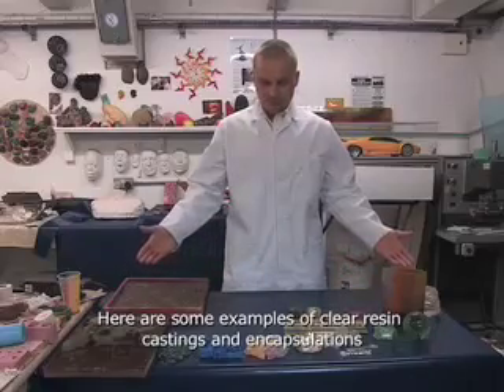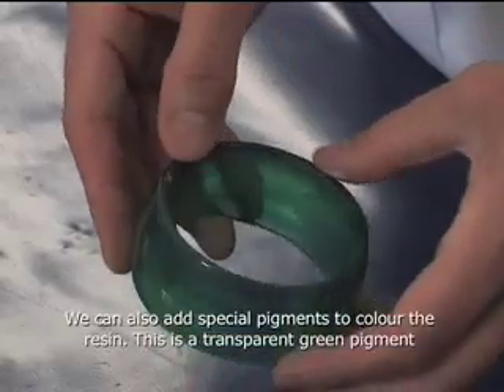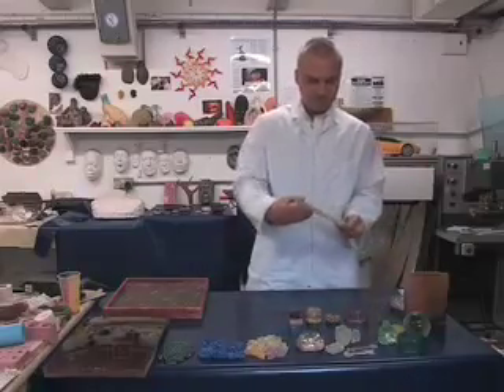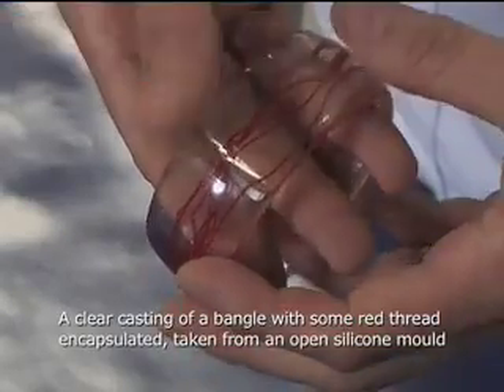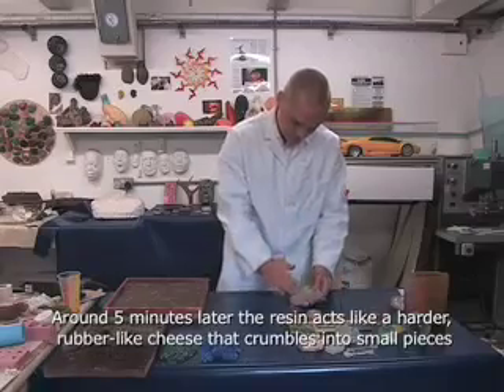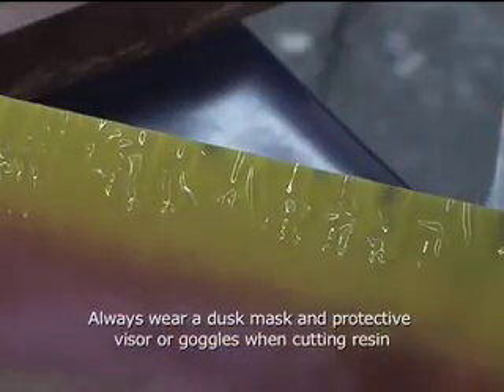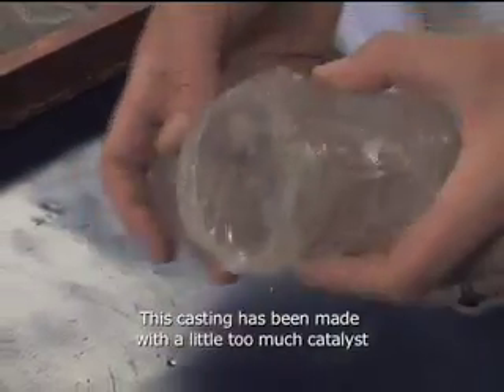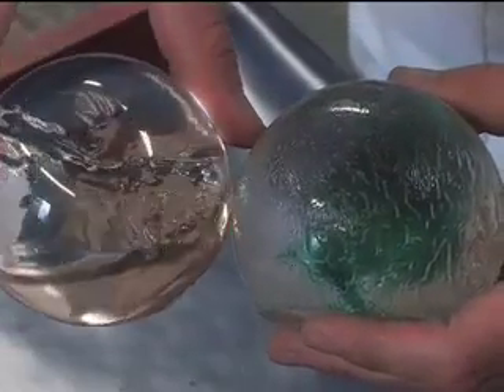Introduction to clear casting resin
Introductory level tutorial into the versatility of polyester clear casting resin.